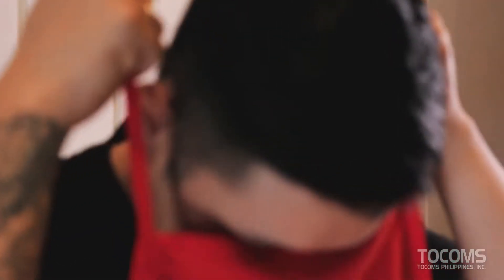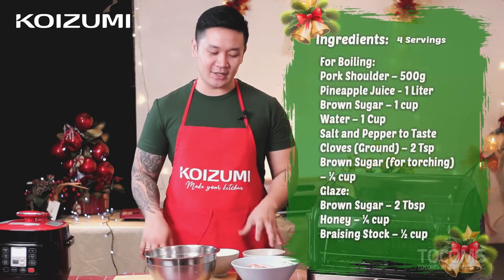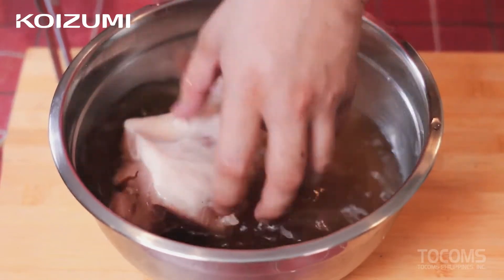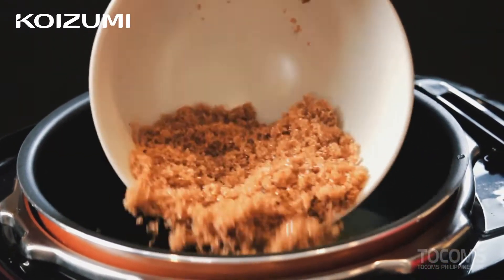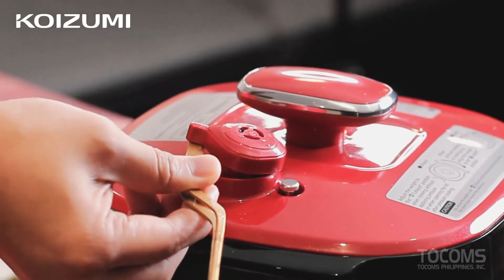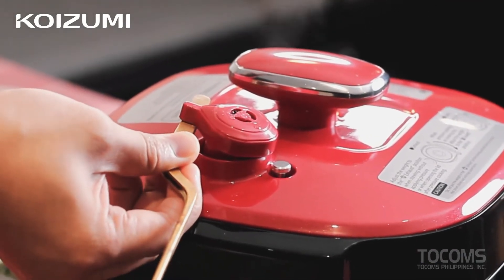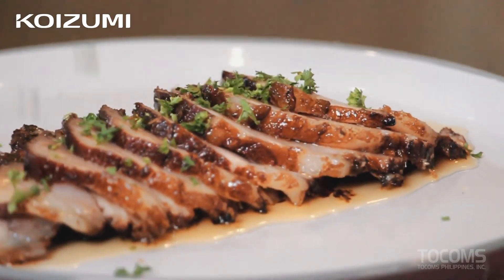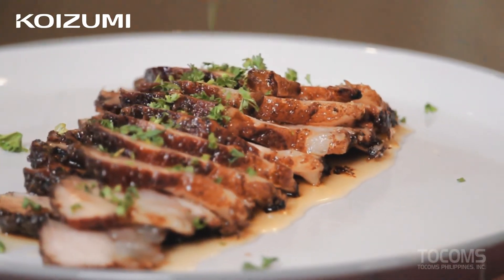HOME MADE HAM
HOMEMADE HAM

4 Servings

For Boiling:
Pork Shoulder – 500g
Pineapple Juice - 1 Liter
Cloves (Ground) – 2 Tsp
Brown Sugar (for torching) – ¼ cup

Glaze:
Braising Stock – ½ cup